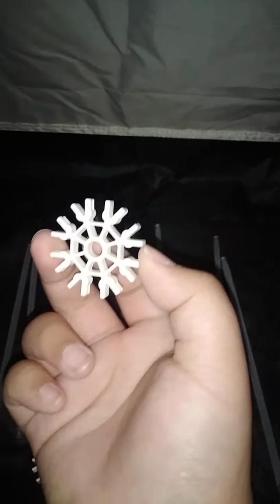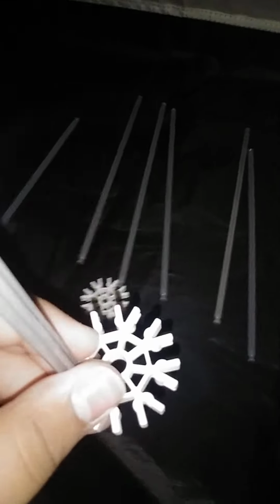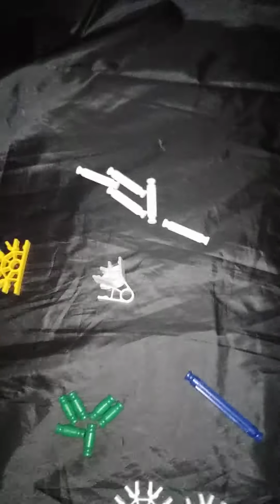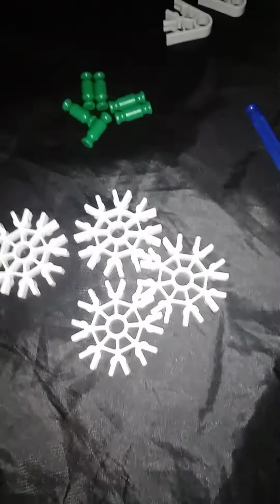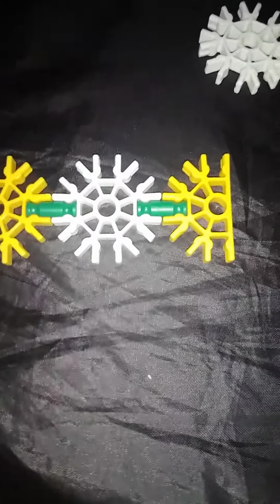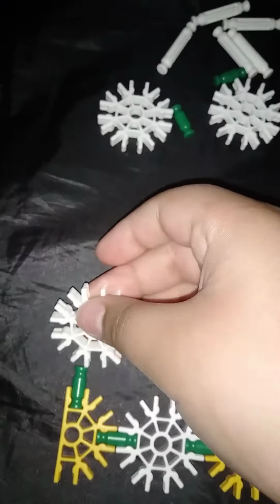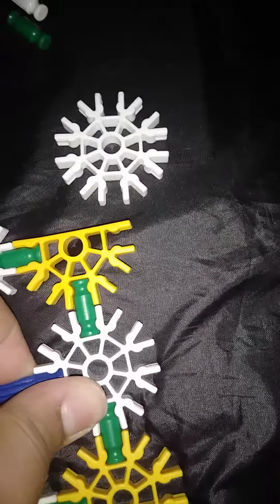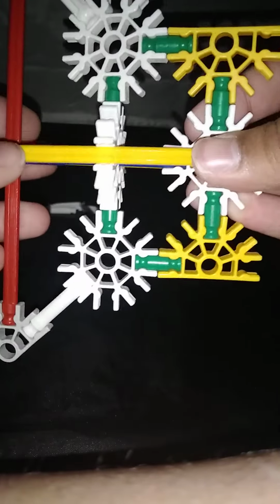how to make a knex axe part 1